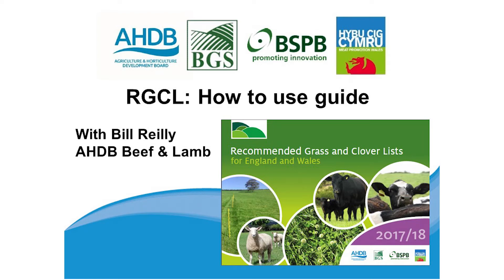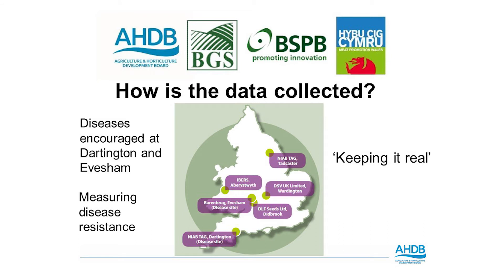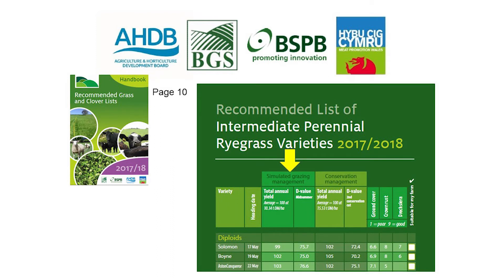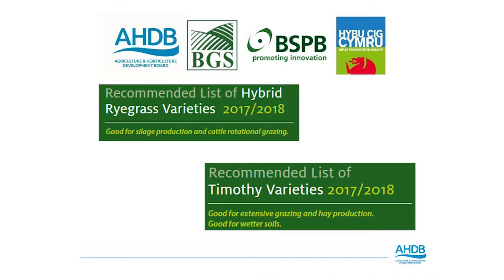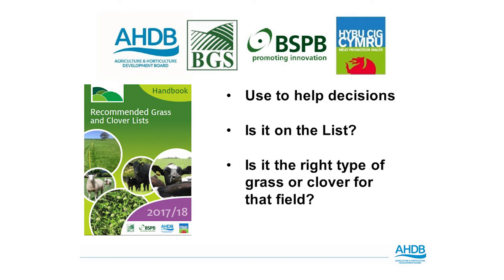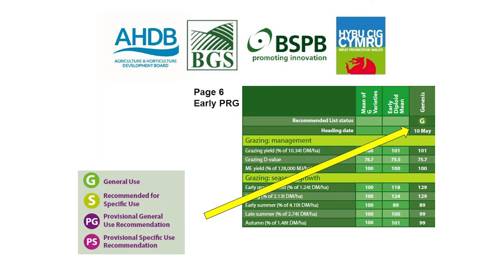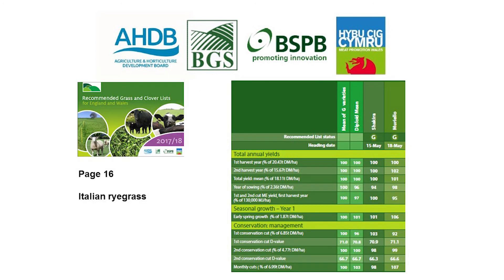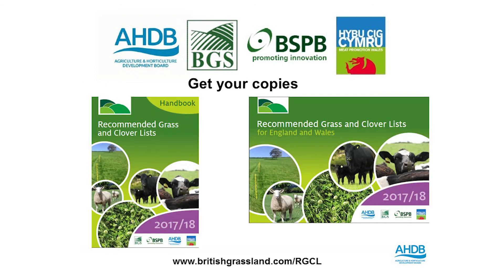RGCL: How to use guide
Bill Reilly, AHDB Scientific Officer (grass and forage) talks you through how to use the Recommended Grass and Clover Lists (RGCL) to pick the right grass varieties for your farming system.